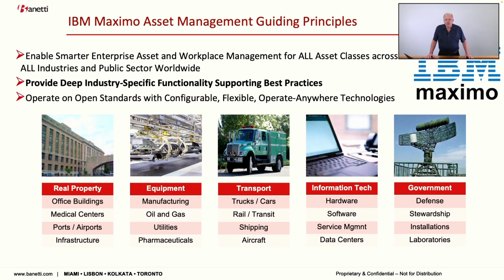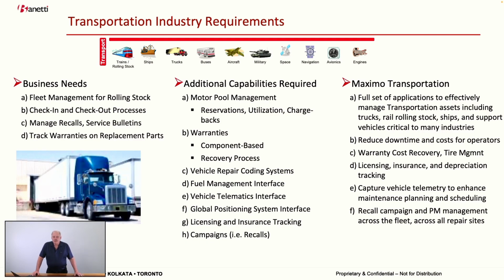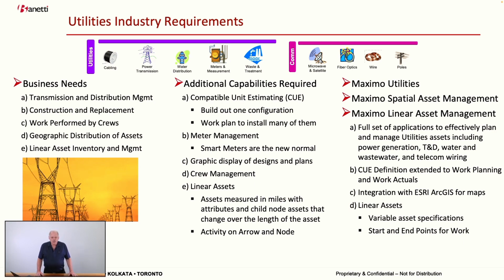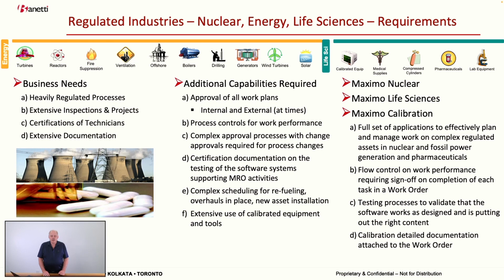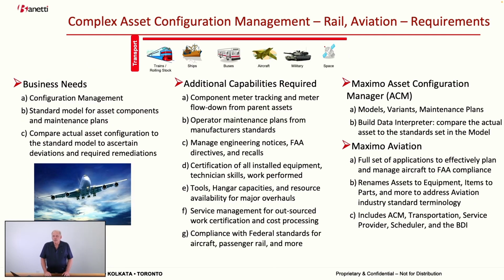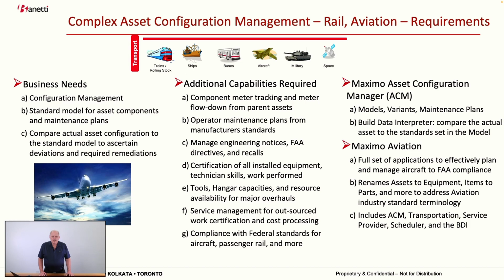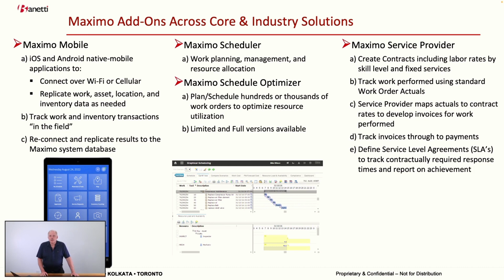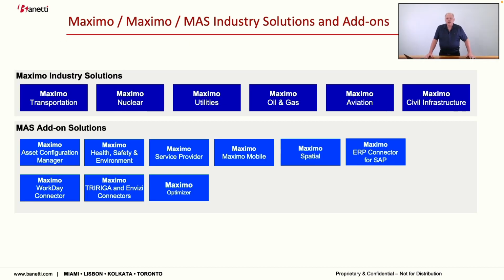IBM Maximo | Industry Solutions & Add-Ons | Tom Mahon Ex-IBM Pt. 3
Tom Mahon, Banetti's Senior Advisor shares his insights on how Enterprise organizations use IBM Maximo specifically for their industry. Tom delivers a comprehensive overview of the various industry solutions and add-ons that can be used to improve their asset management practices.

00:25 Recap - IBM Maximo Asset Management Guiding Principles.
00:58 IBM Maximo Industry Solutions & Add-Ons.
01:38 Recap - The Maximo Platform.
03:09 IBM Maximo for Transportation.
05:39 IBM Maximo for Utilities.
08:22 IBM Maximo for Nuclear, Energy, and Life Sciences.
10:17 IBM Maximo for Oil & Gas Production & Refining.
12:50 IBM Maximo for Aviation, Rail & Other Complex Assets.
16:30 IBM Maximo Financial System Integration & Requirements.
17:57 IBM Maximo Add-Ons Across Core & Industry Solutions.
21:23 IBM Maximo Industry Solutions & Add-Ons.
21:43 Questions? Discussions? Contact Us!